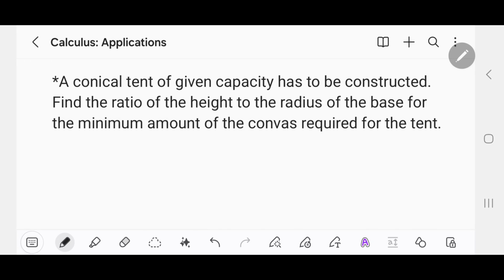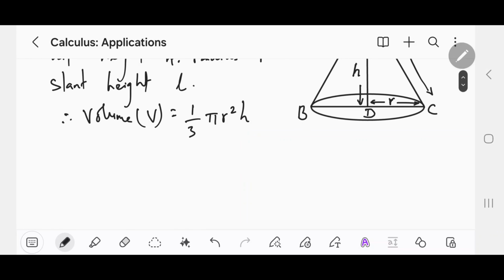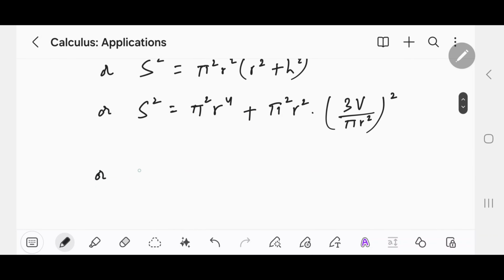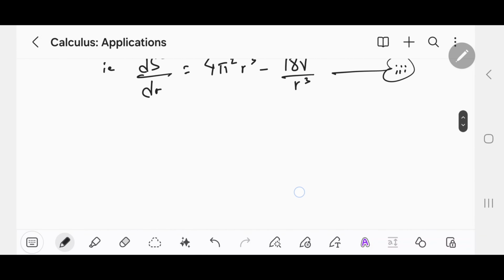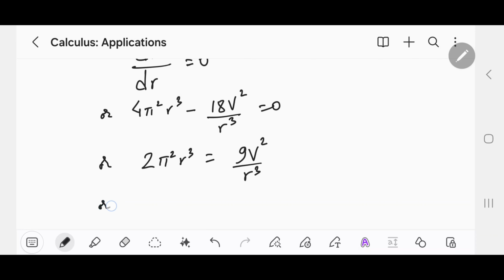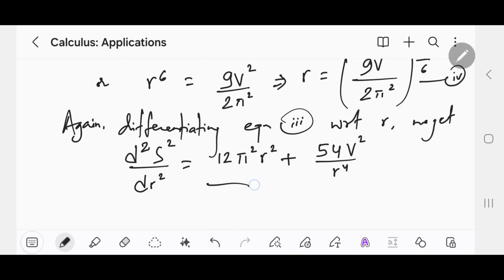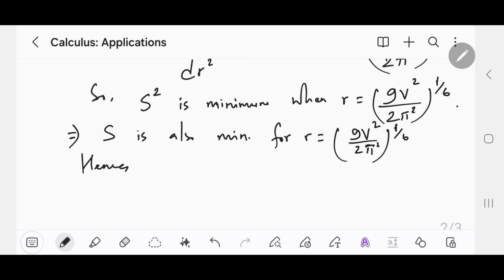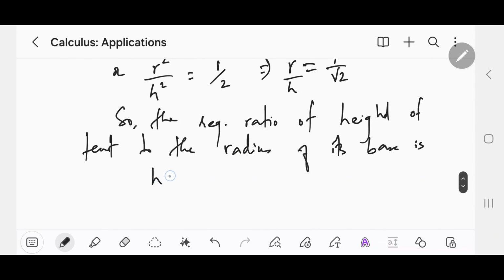A conical tent of given capacity has to be constructed. | Application of Differential Calculus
A conical tent of given capacity has to be constructed. Find the ratio of the height to the radius of the base for the minimum amount of the convas required for the tent.